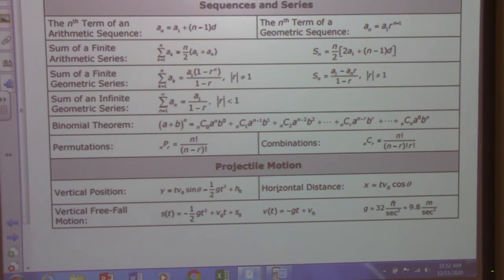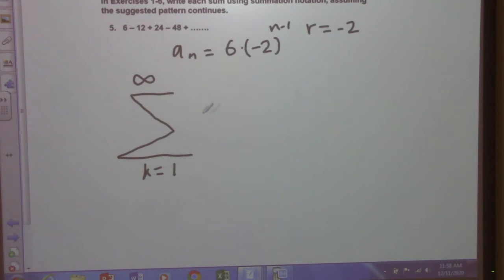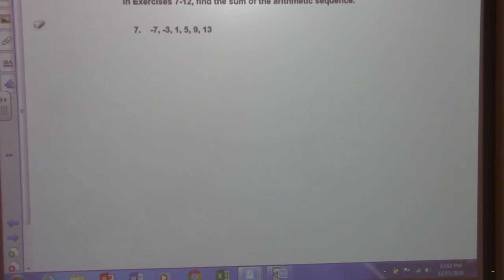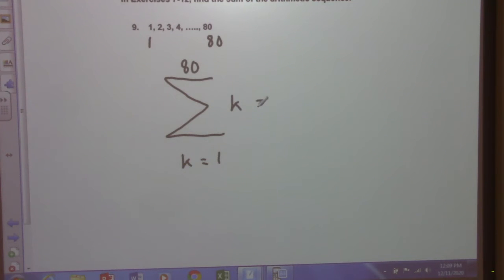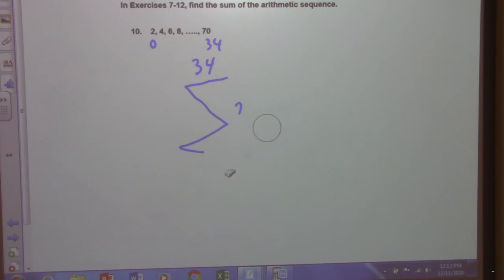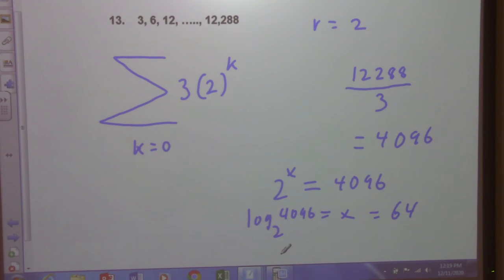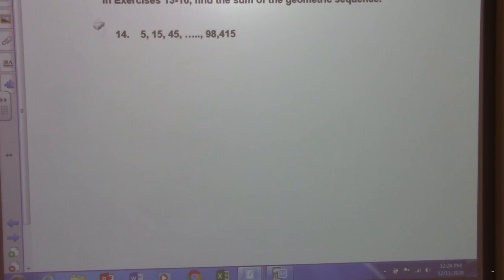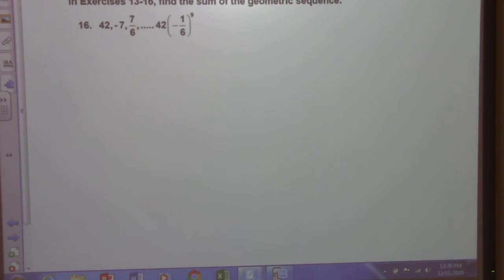Precalculus Class 12/11/20 Chapter 9.5 Exercises 3-16 Arithmetic and Geometric Series Problems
Today we went over arithmetic and geometric series problems.